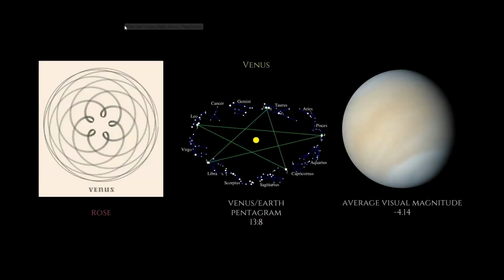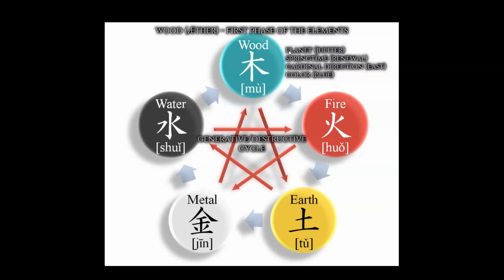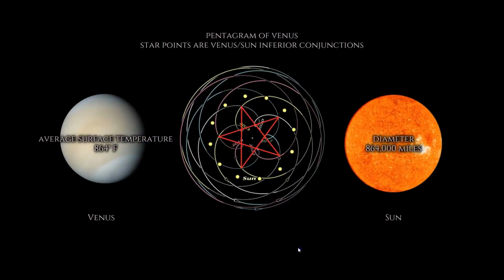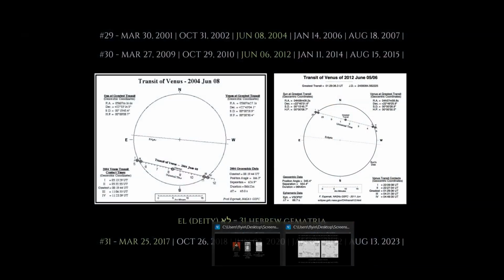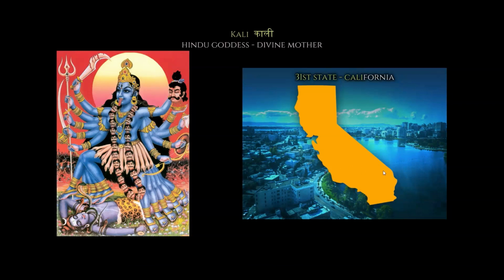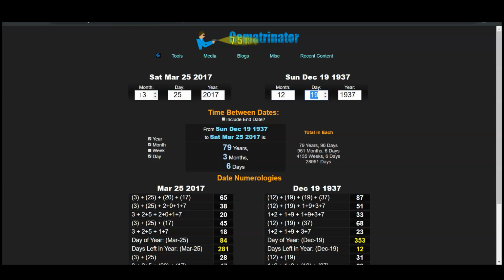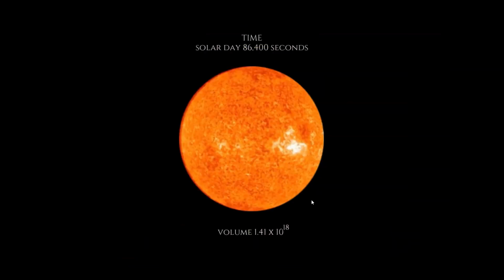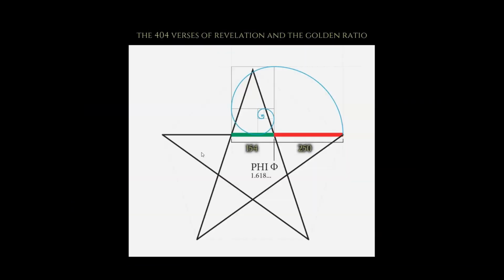Part 2 The Pentagram of Venus and the Golden 911 of Revelation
9:11 the golden verse of revelation